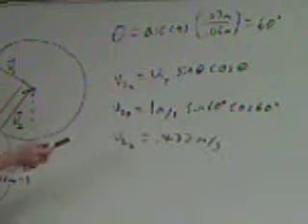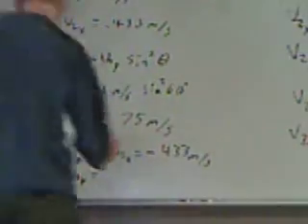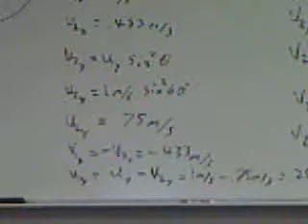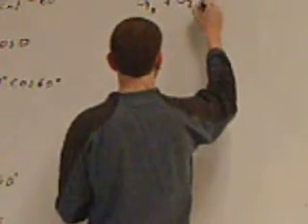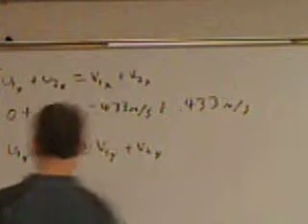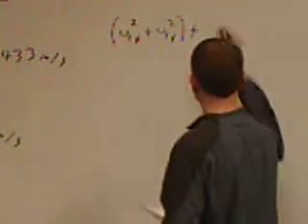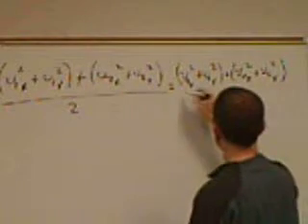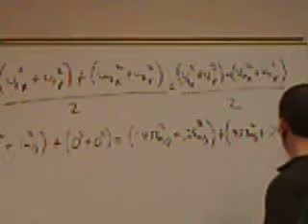Cornwall 4 27 15 Part 3